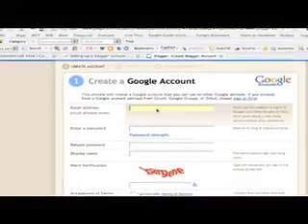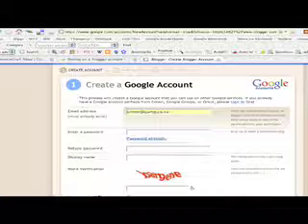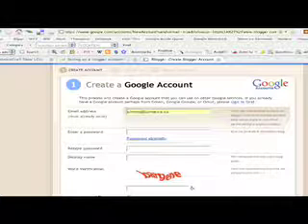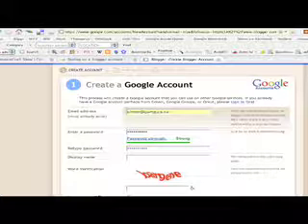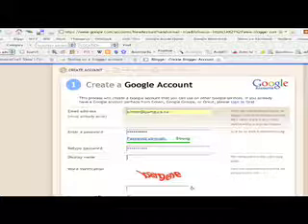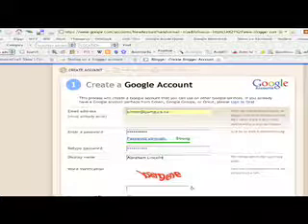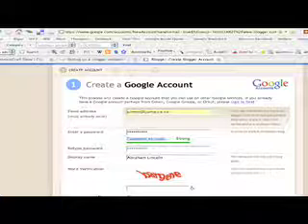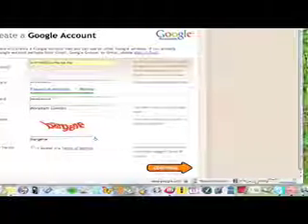How to sign up for a Google account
Part of the sign-up and setup procedure for starting a Blogger blog